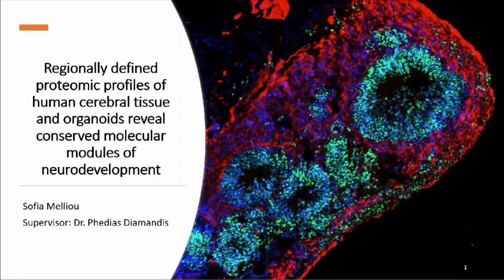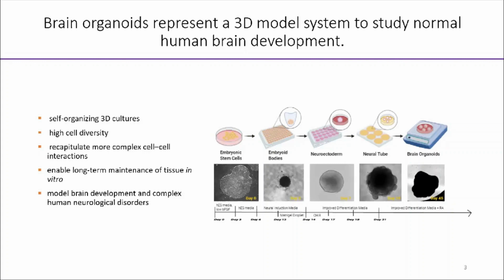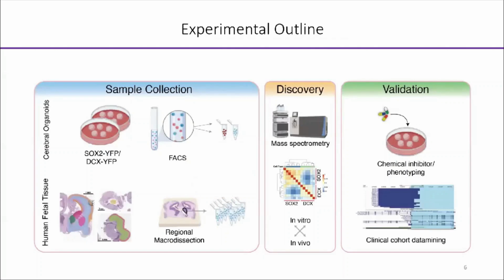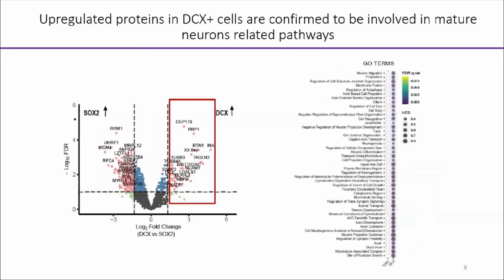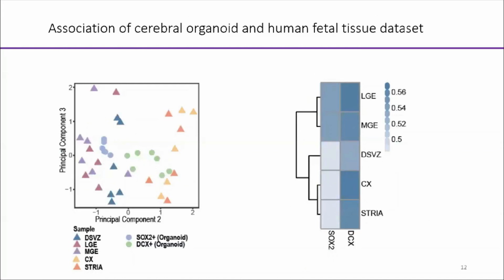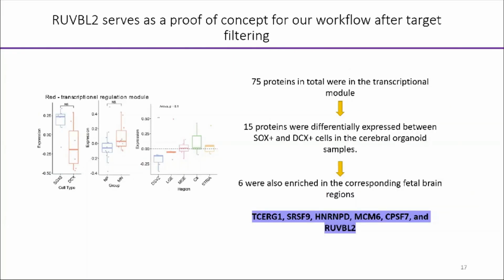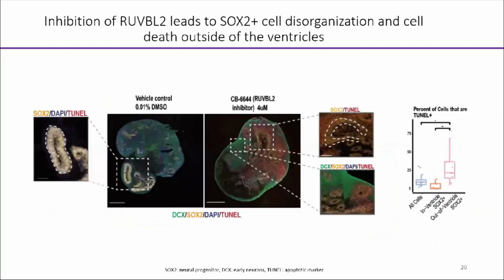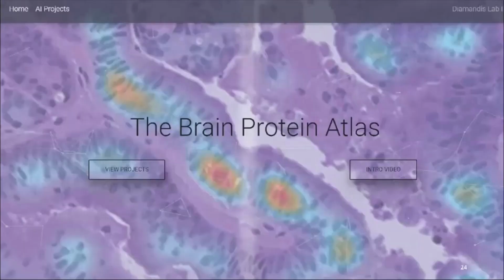Organoids Show Conserved Development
PhD student Sofia Melliou sheds light on our groups recent paper "Regionally defined proteomic profiles of human cerebral tissue and organoids reveal conserved molecular modules of neurodevelopment".

Melliou S, Sangster KT, Kao J, Zarrei M, Lam KHB, Howe J, Papaioannou MD, Tsang QPL, Borhani OA, Sajid RS, Bonnet C, Leheup B, Shannon P, Scherer SW, Stavropoulos DJ, Djuric U, Diamandis P. Regionally defined proteomic profiles of human cerebral tissue and organoids reveal conserved molecular modules of neurodevelopment. Cell Rep. 2022 May 24;39(8):110846. doi: 10.1016/j.celrep.2022.110846. PMID: 35613588.